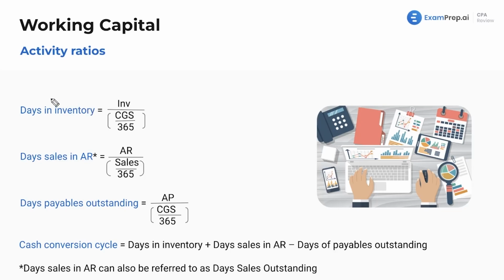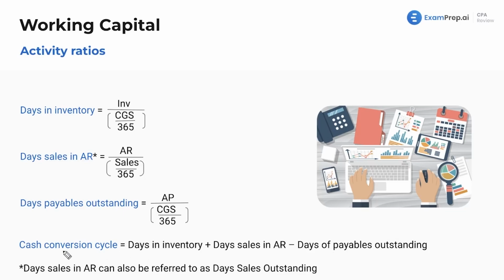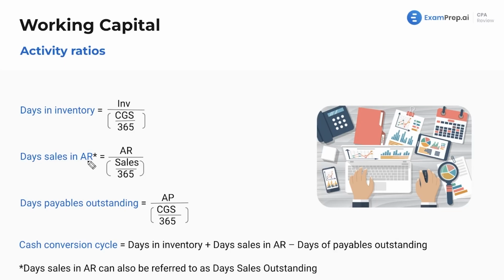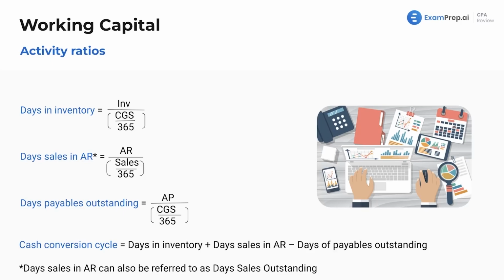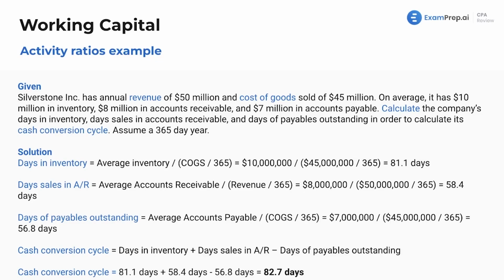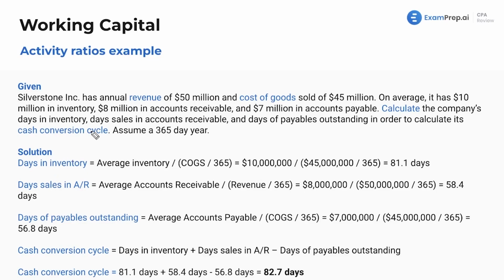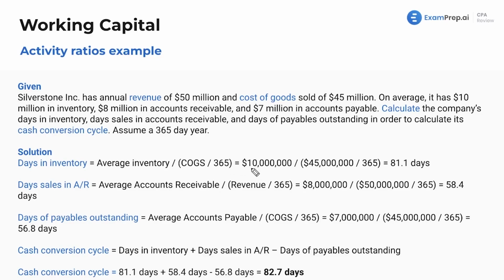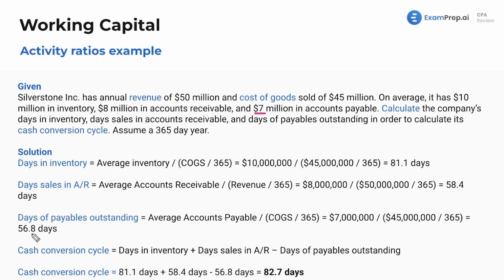Activity Ratios [CPA Prep]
🎓 Lesson Overview:
In this lesson, Nick Palazzolo, CPA, dives into the intricacies of activity ratios by breaking down each component of the cash conversion cycle. He starts by examining how quickly a business can convert operations to cash, explaining the significance of days in inventory, days sales in accounts receivable, and days of payables outstanding. Nick offers insight into why certain ratios should be higher or lower and provides the formulas for calculating these metrics. Through a practical example with Silverstone Inc.'s financial data, he guides through the process of calculating the company's cash conversion cycle, emphasizing the real-world implications and practical uses of understanding these ratios to manage a business’s finances effectively.

🔍 Key Topics Covered:
- Working Capital
- Activity Ratios
- Cash Conversion Cycle
- Inventory Management